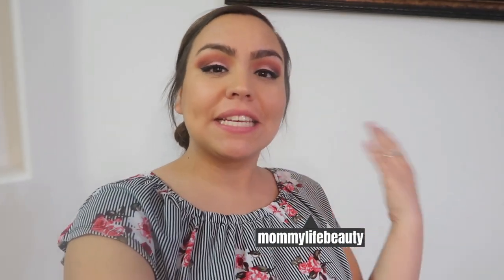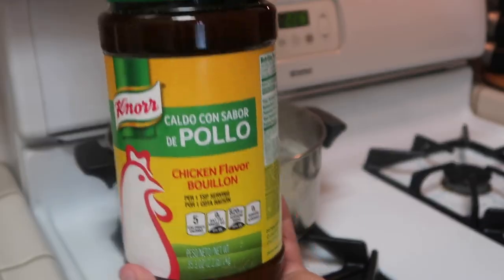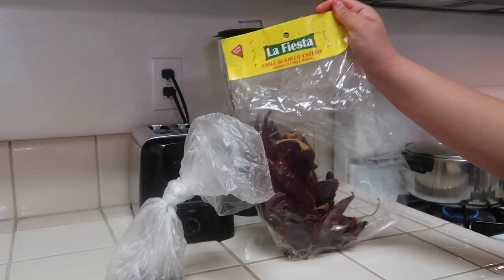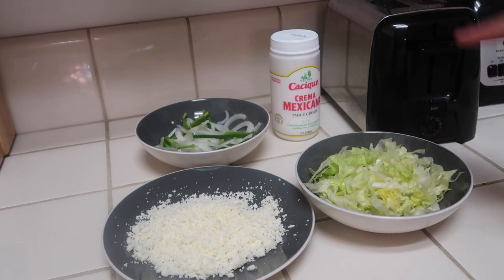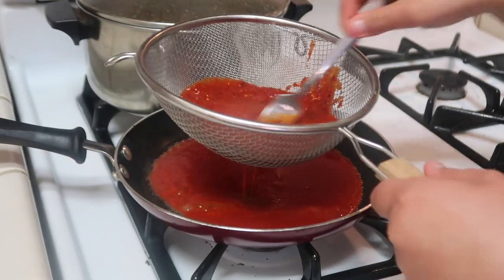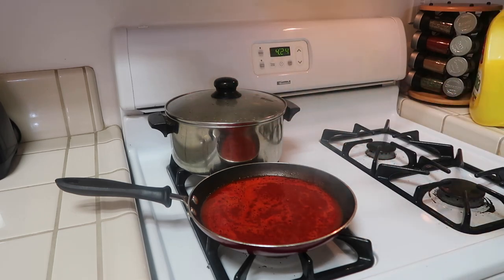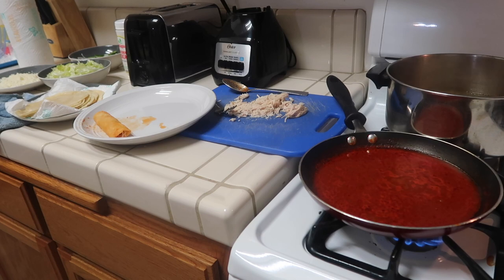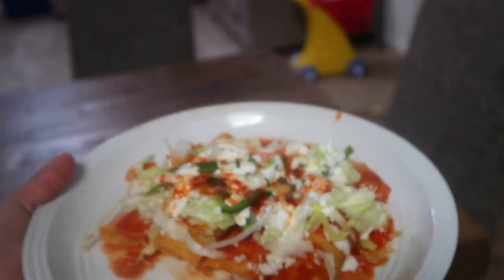Chicken Enchilada Recipe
I take you guys step by step on how I personally make chicken enchiladas with a red home made sauce.